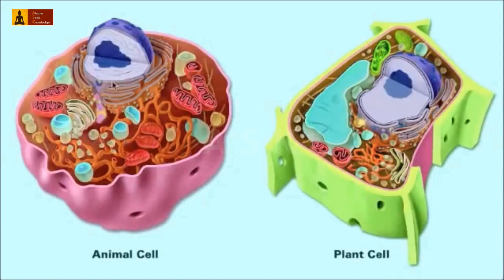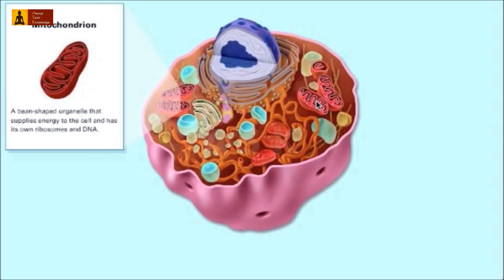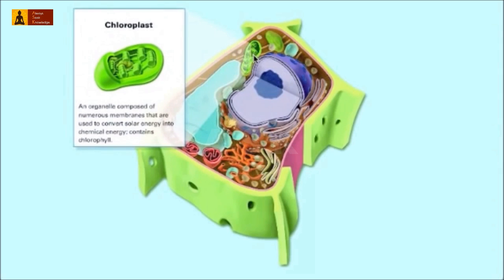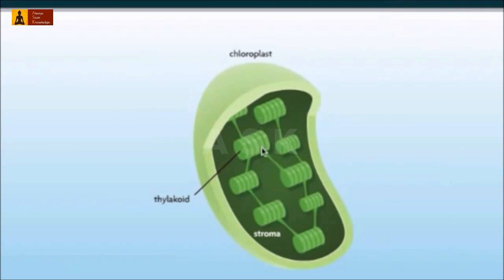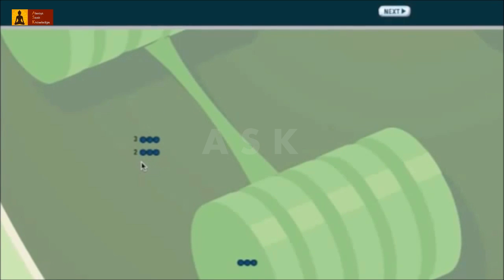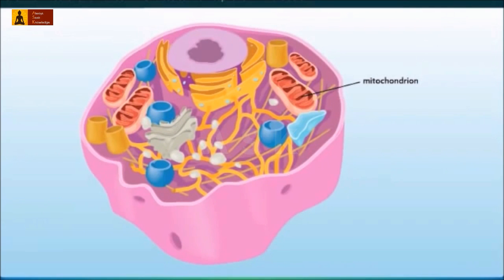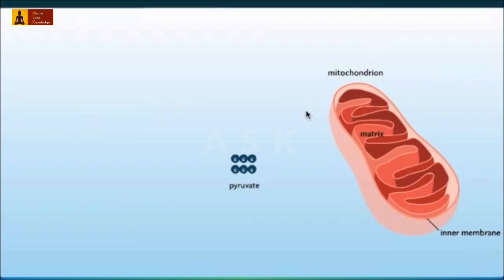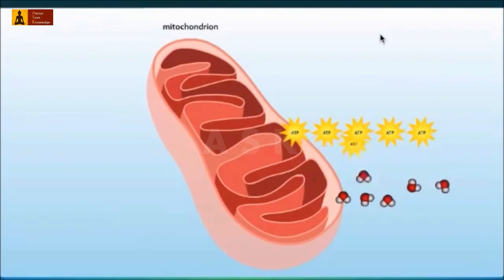Animal and Plant cells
Video explains both animal and plant cell in detail.